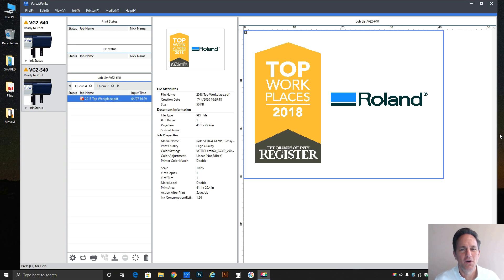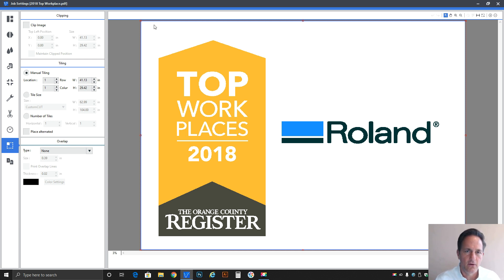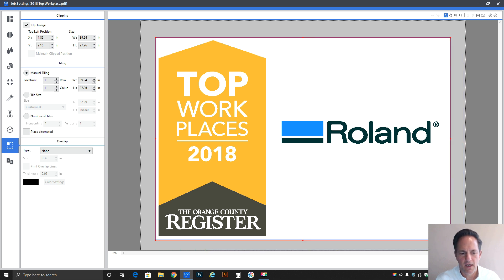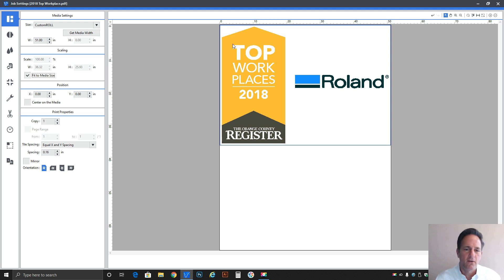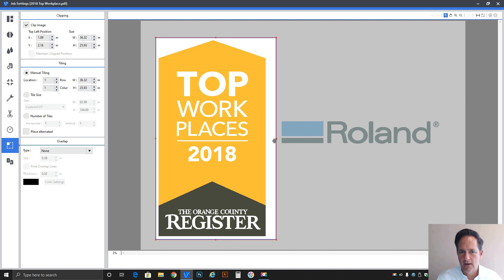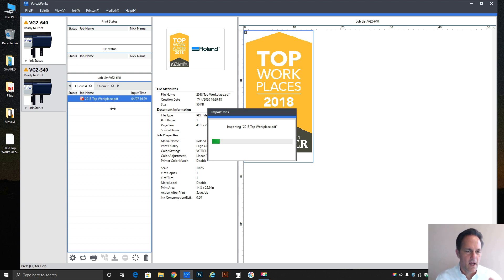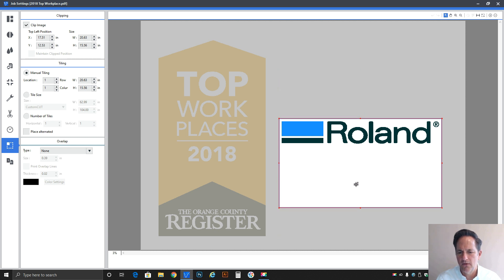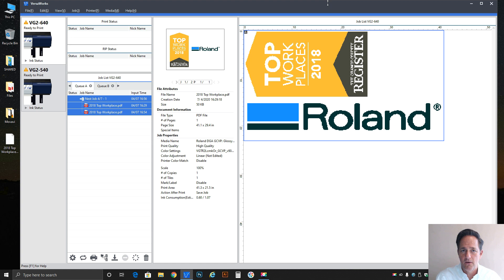VersaWorks 6 - Clipping & Duplicating Art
Join Roland DGA Print Production Manager, Bryan Ballreich, for a look at clipping and duplicating your print files directly in the Roland VersaWorks 6 RIP software.